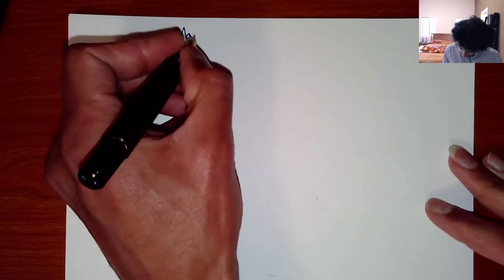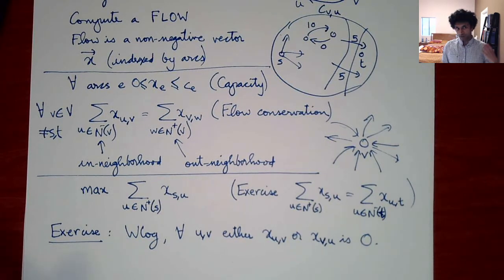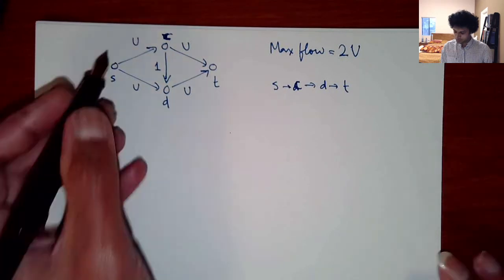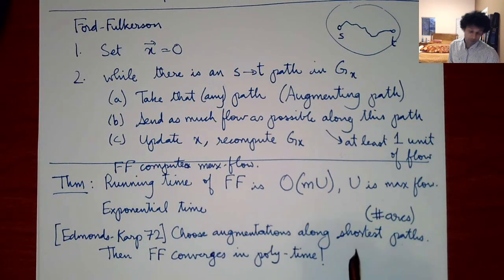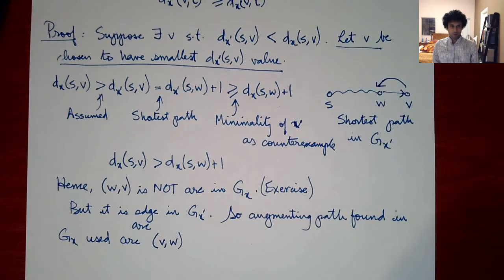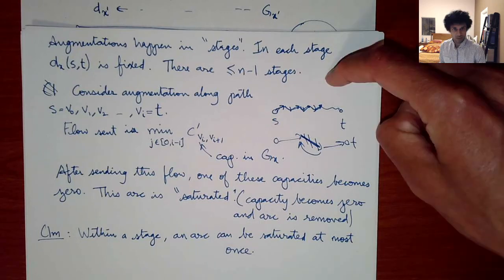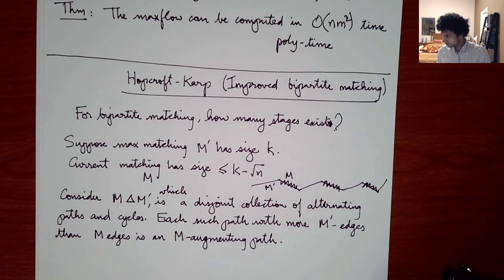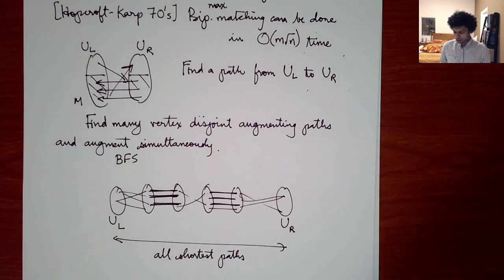CSE 202, Lec 3: Max flow and the Edmonds-Karp algorithm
The problem of maximum flow, the Ford-Fulkerson algorithm, getting polynomial time using Edmonds-Karp shortest path augmentations